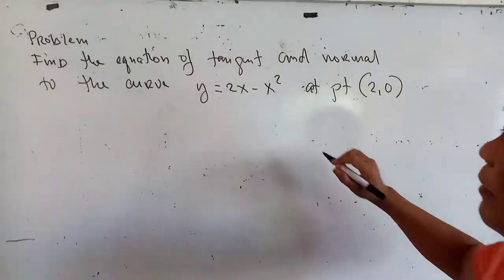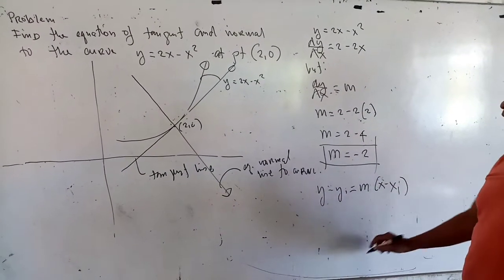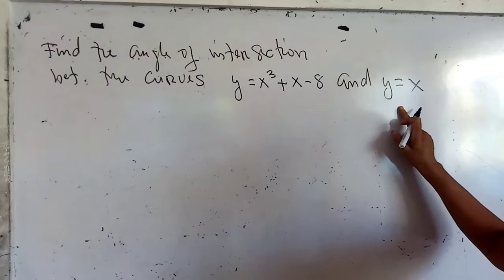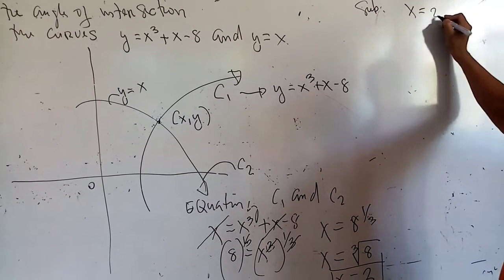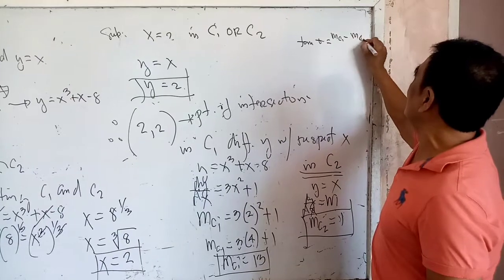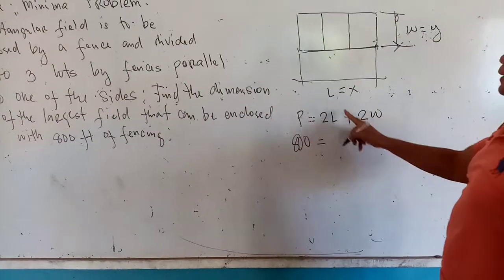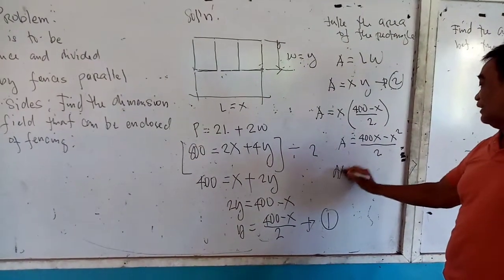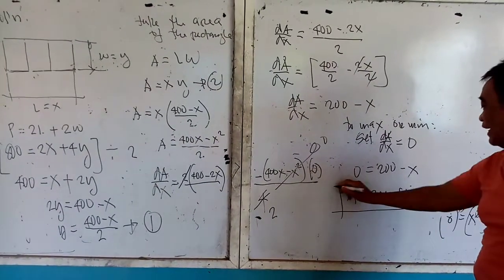Angle of Intersection between Two Curve